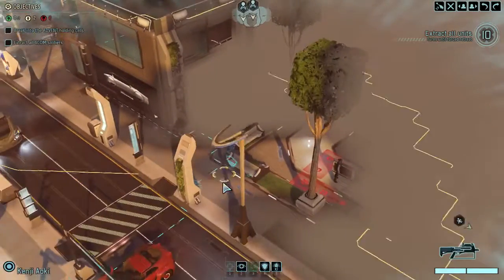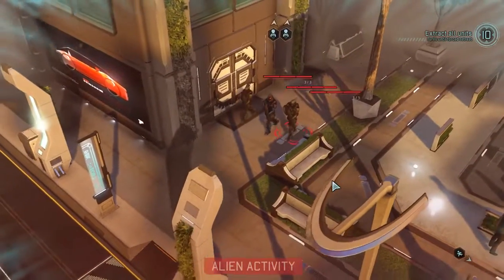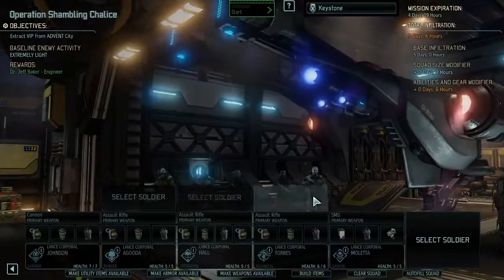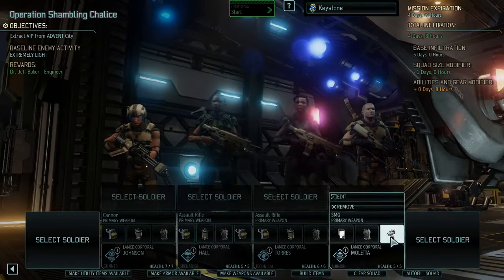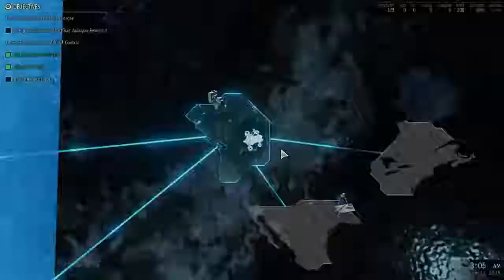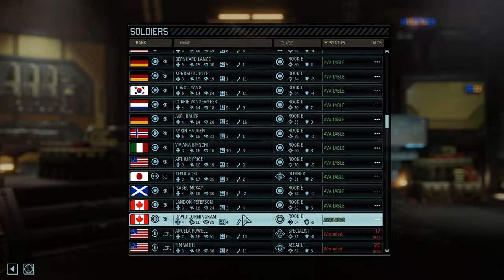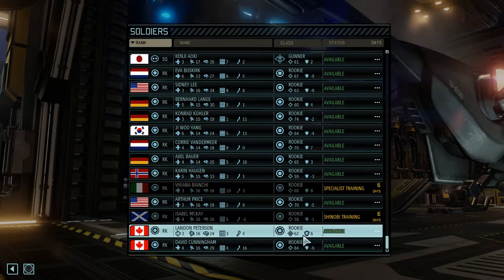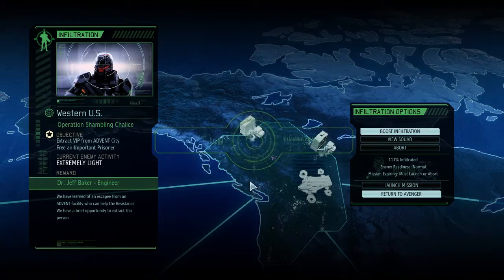05 Suicide Mission? - Long War 2